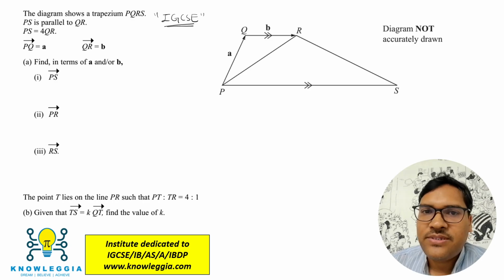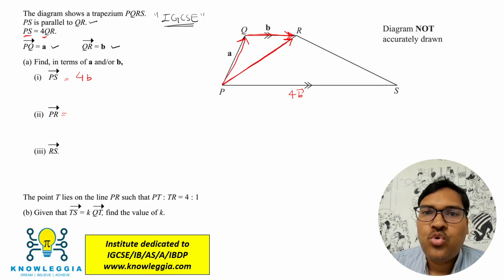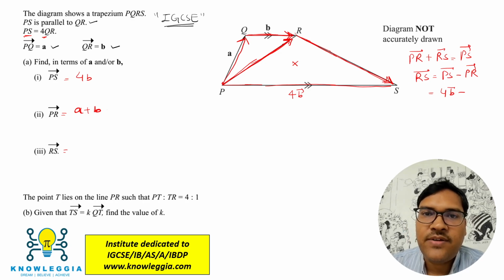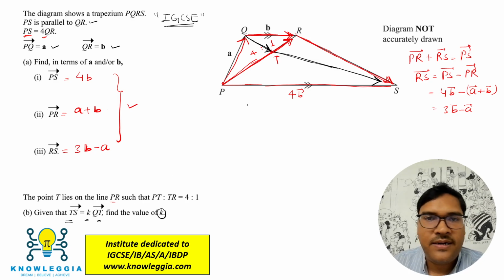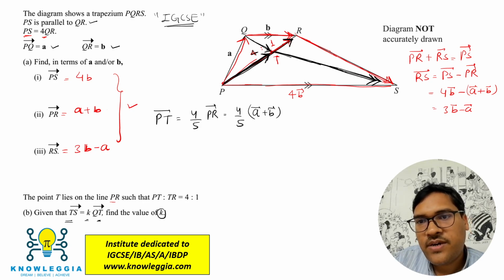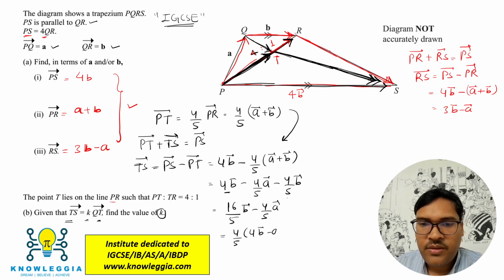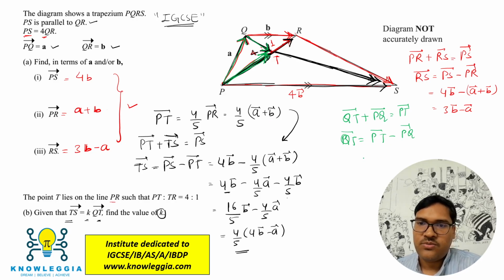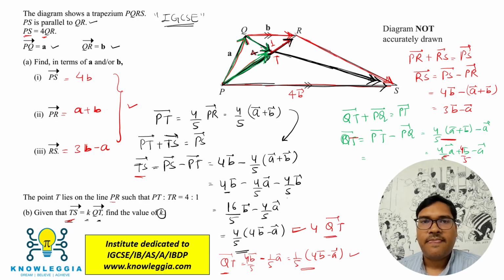Vectors | Previous Year Question | IGCSE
Vector question from PYQs